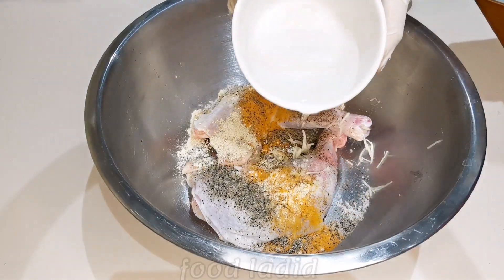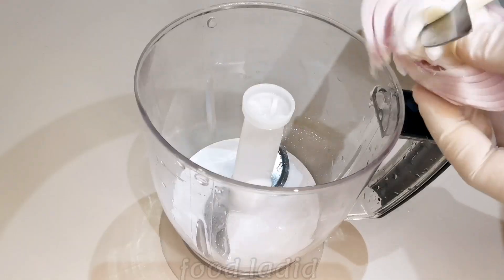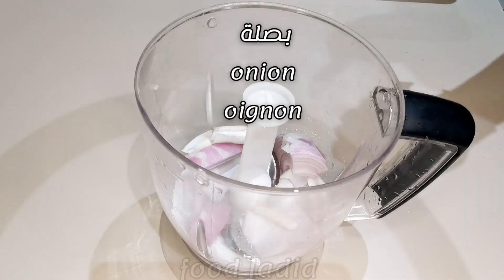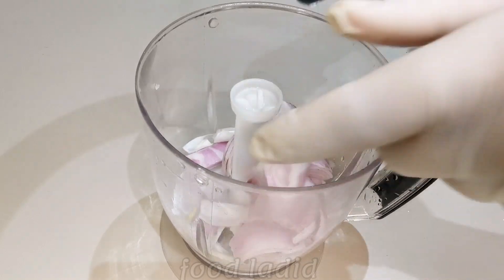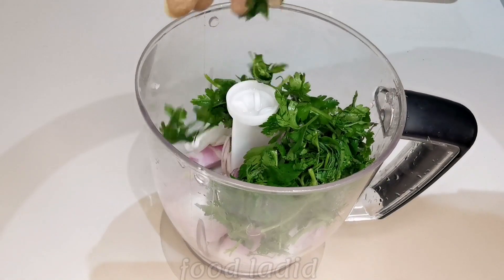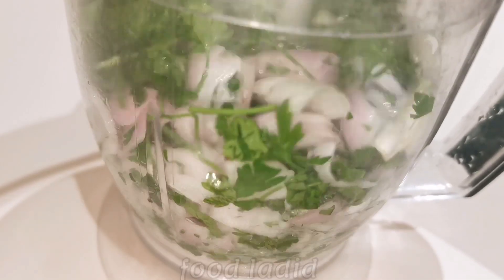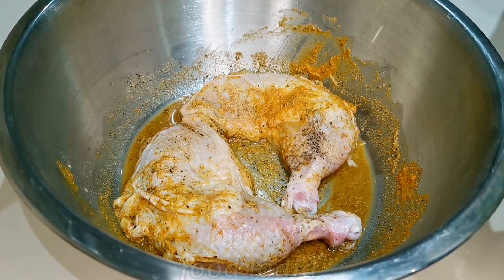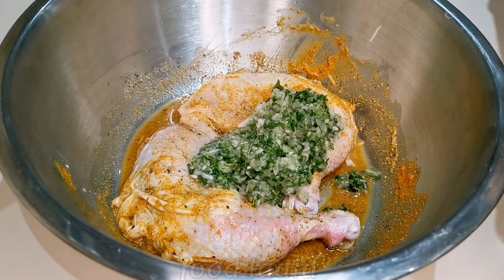Moroccan chicken recipe with crispy french fries